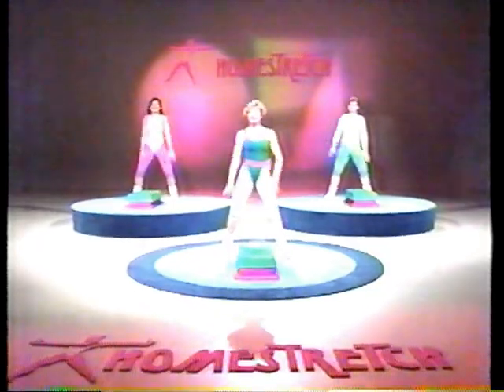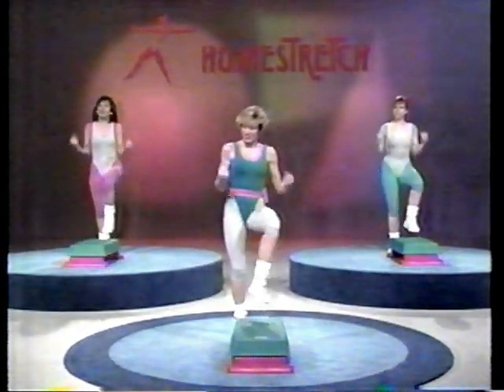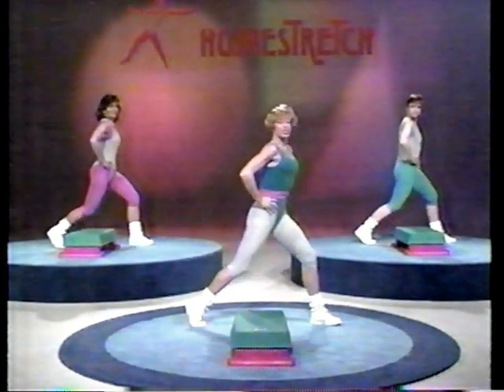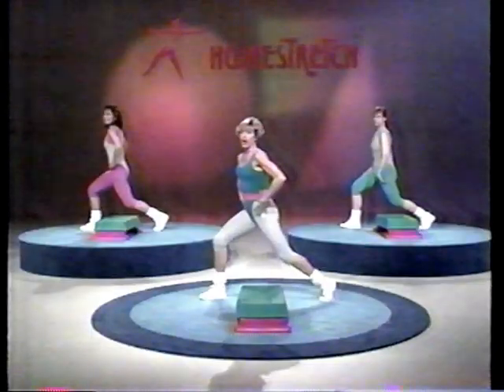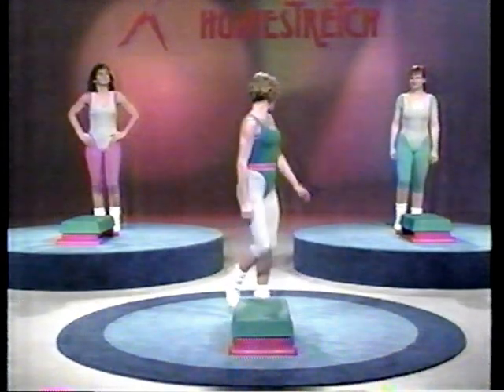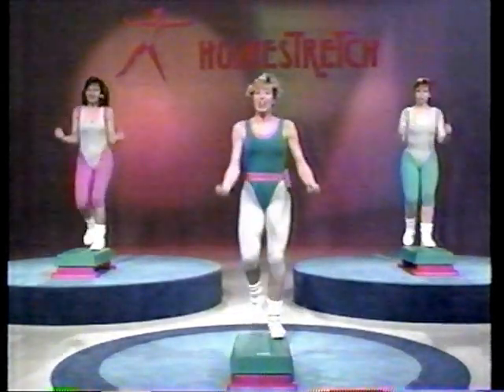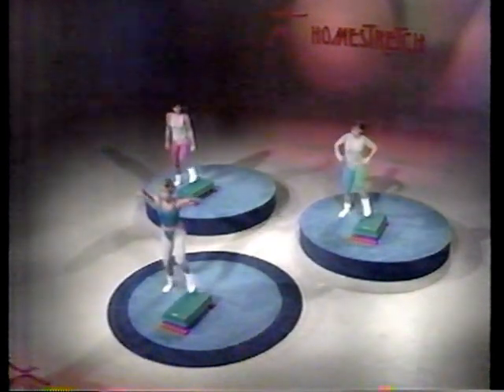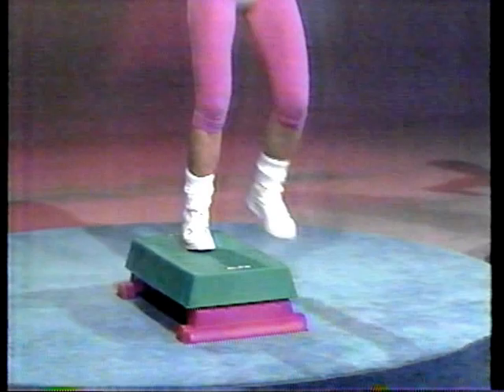Homestretch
Aerobic Exercise\Fitness